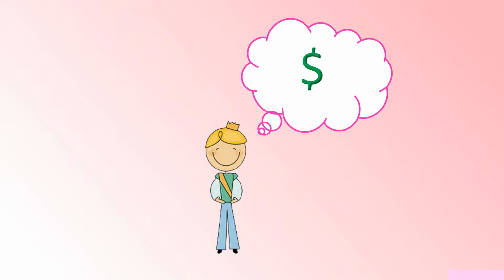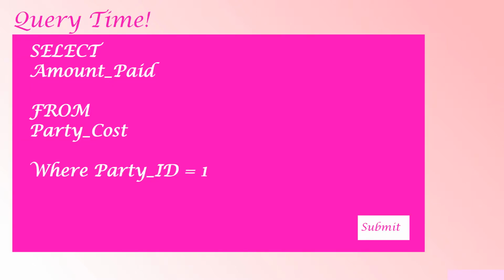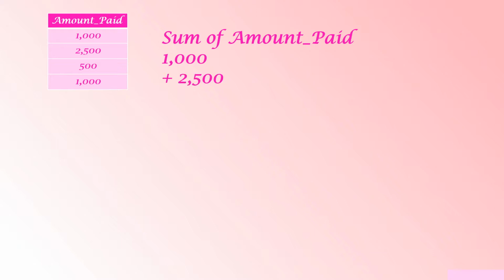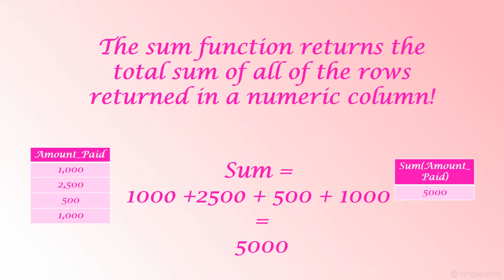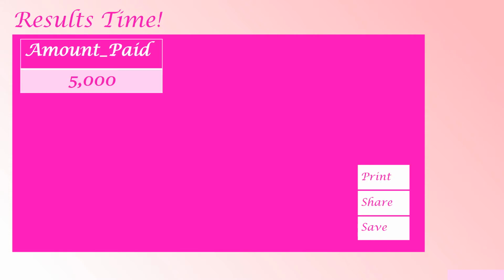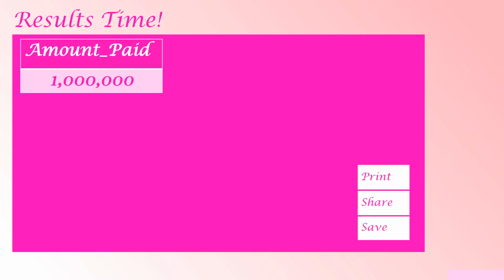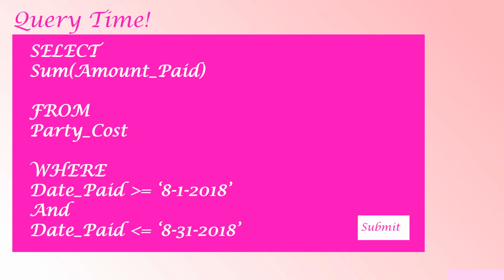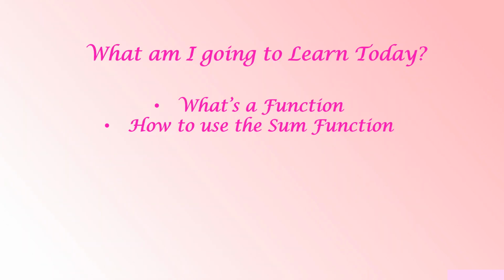SQL Query Writing for Beginners: Learn SQL the Magical Way. Lesson 17 Function